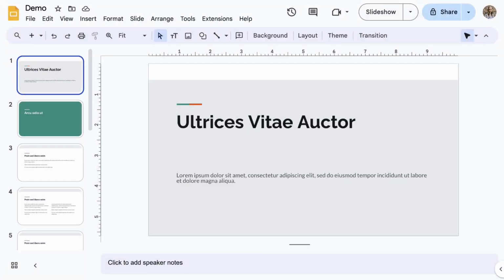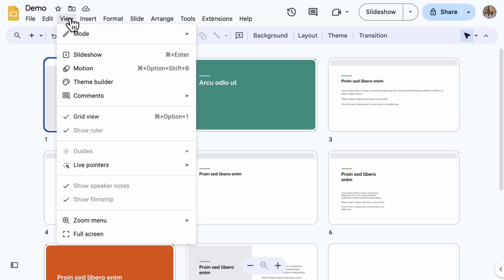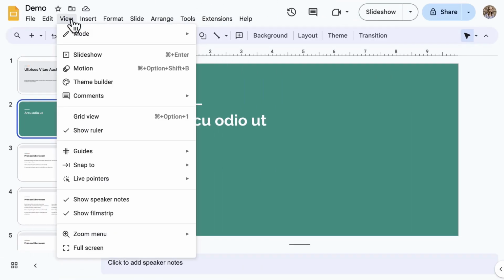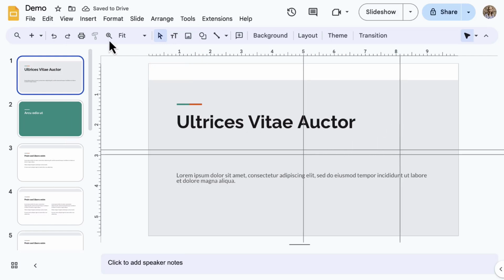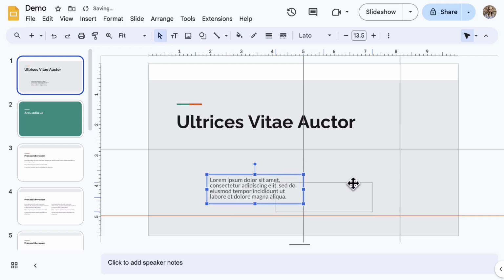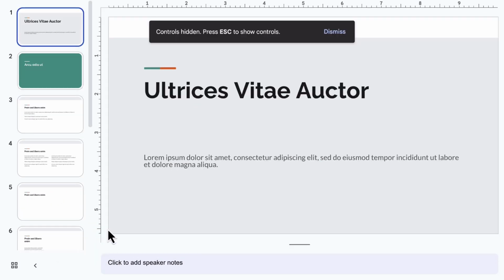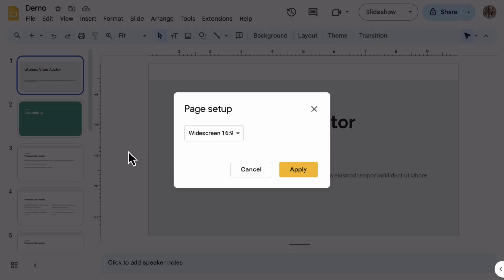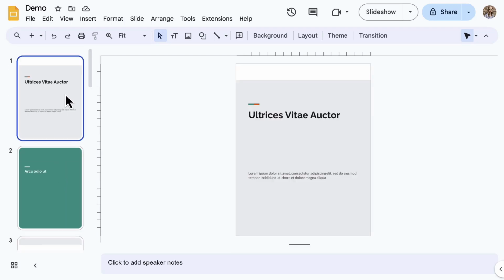How to Change Settings in Google Slides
Learn how to customize your presentations with this tutorial on changing settings in Google Slides. From adjusting slide dimensions to configuring theme settings, discover the tools you need to tailor your slides to perfection. Perfect for beginners and professionals alike!